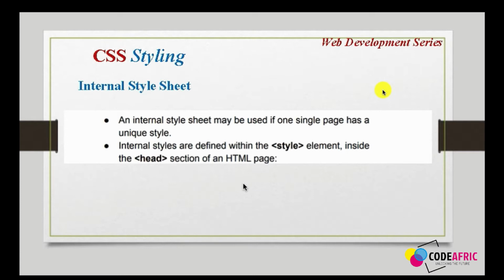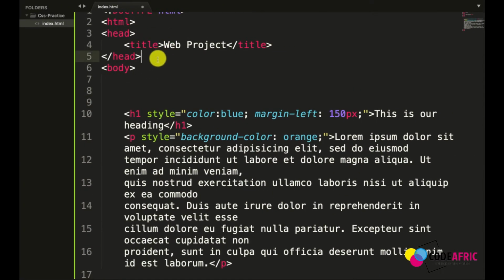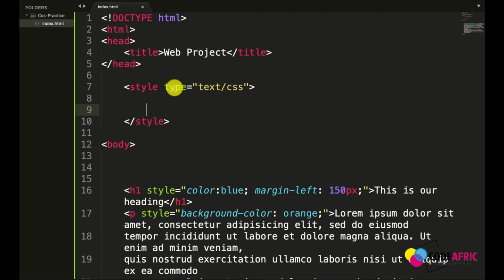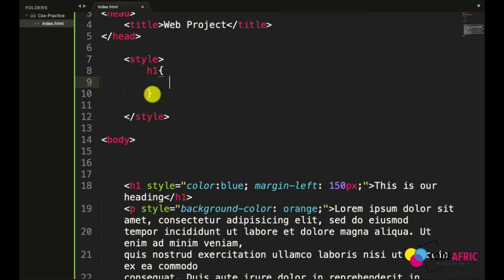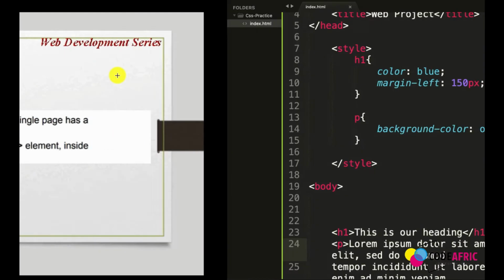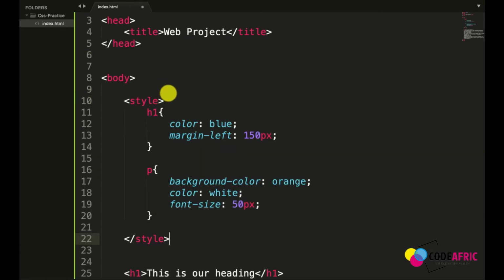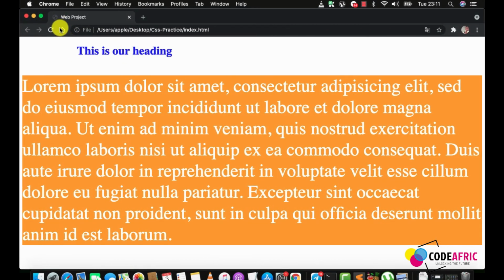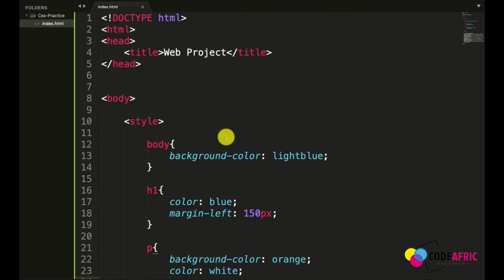CSS Crash Course for Beginners Part4 CSS Internal Stylesheets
✨ Tags ✨
@Code Afric
getResponse
get-response
online marking
html
css
bootstrap
javascript
react.js
node.js
python
web development
app development